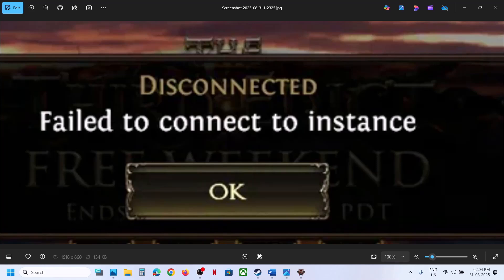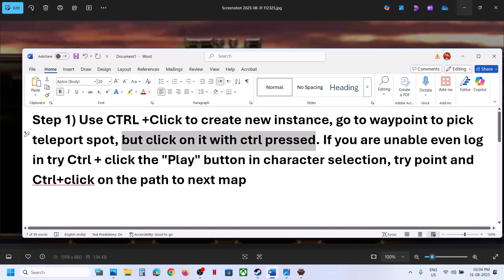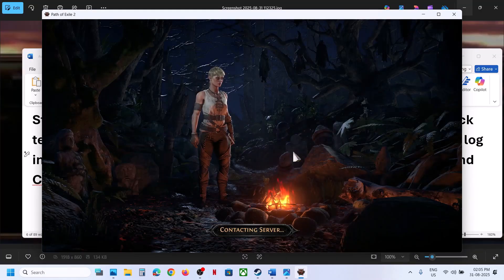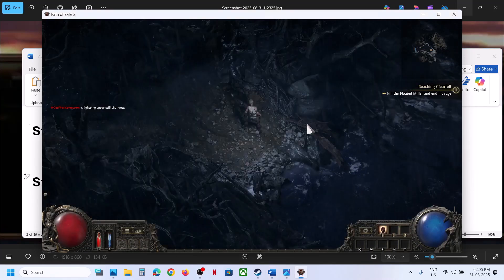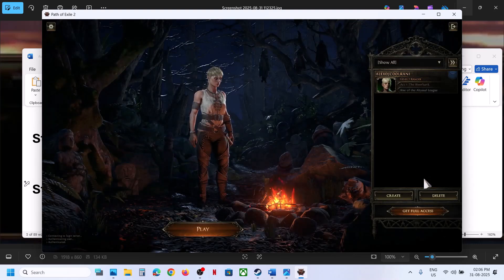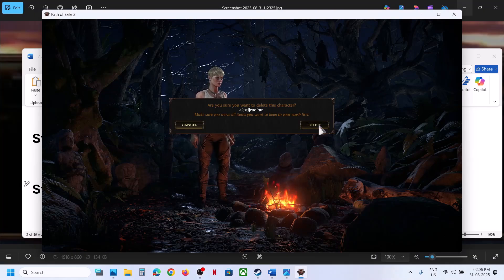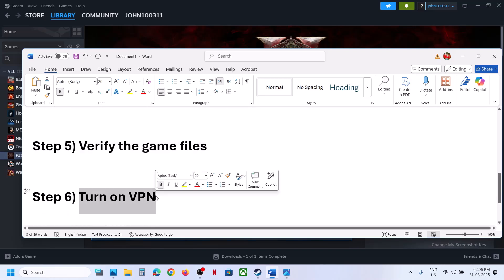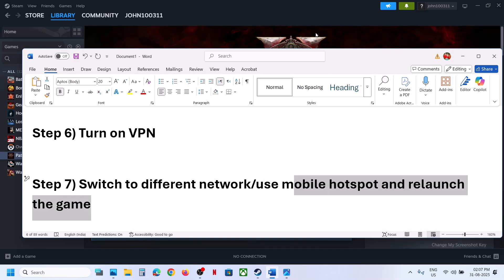Fix Path of Exile 2 Error Failed To Connect To Instance On PC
How To Fix Path of Exile 2 Failed To Connect To Instance Error On PC